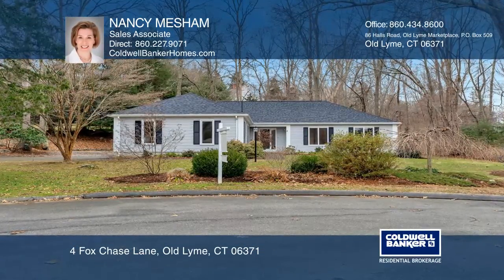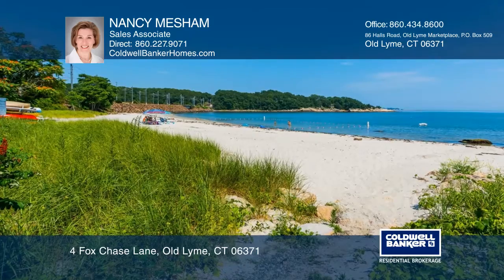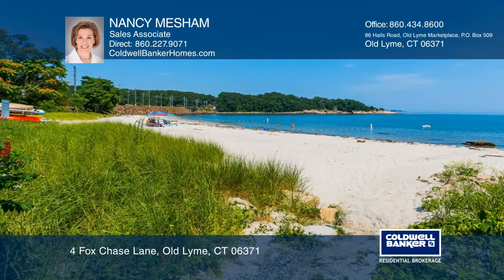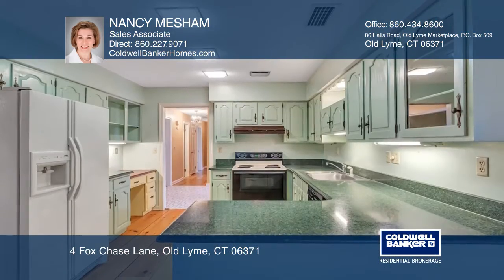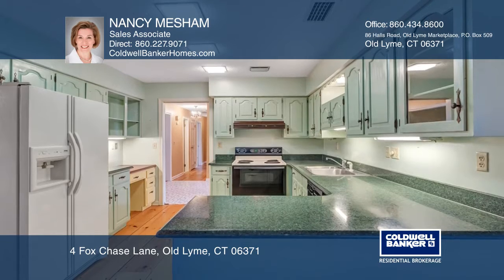4 Fox Chase Lane Old Lyme, CT | ColdwellBankerHomes.com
4 Fox Chase Lane, Old Lyme, CT

Professional landscaping and a right sized lawn frame this hipped roof ranch. This perfect location has deeded rights to a pristine sandy beach, neighborhood boat launch and NO FLOOD insurance. Gleaming hardwoods and extensive sliders bring in and reflect loads of light. There is a an everchanging p